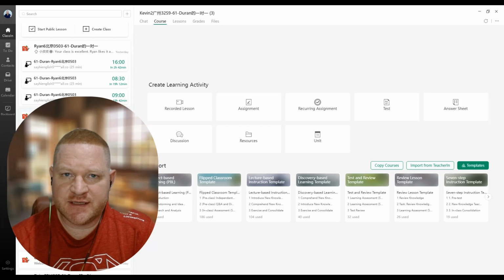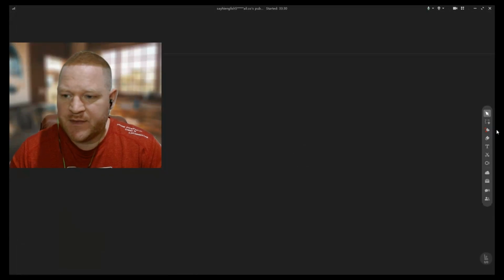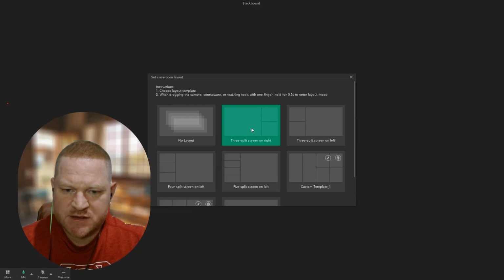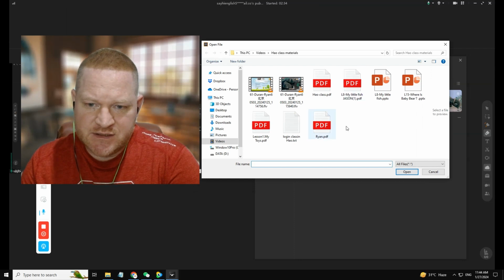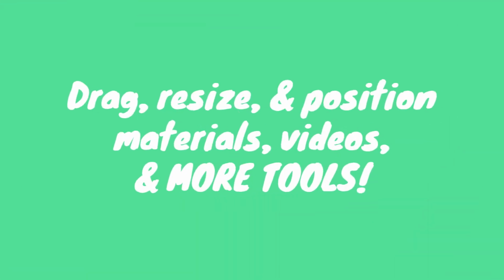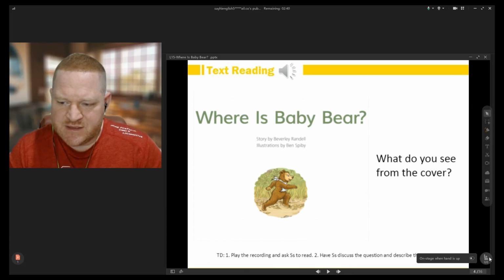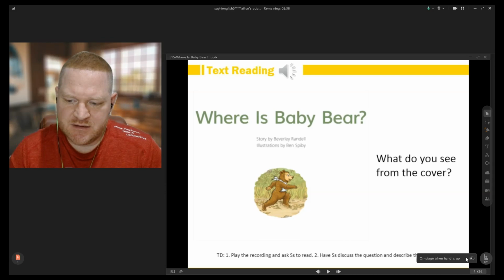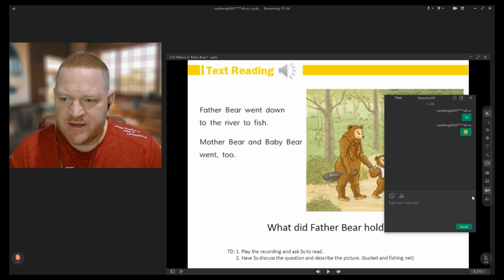Classin tutorial Simple Guide for Beginners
Unlock the full potential of Classin with our step-by-step guide! In this simple and easy-to-follow video tutorial, we'll walk you through the process of creating your own practice classroom and mastering essential tools on Classin. From setting up your virtual space to utilizing key features, we've got you covered. Whether you're an educator, student, or anyone looking to enhance their online learning experience, this tutorial is designed for you. Discover how to seamlessly navigate Classin and make the most out of its powerful tools. Join us and empower your virtual classroom experience today! ClassinTutorial OnlineLearning VirtualClassroom EdTech"
Classin tutorial
Create practice classroom
Essential tools on Classin
Online learning guide
Virtual classroom setup
How to use Classin
EdTech tutorial
Online education tips
Classin walkthrough
Educational technology tutorial